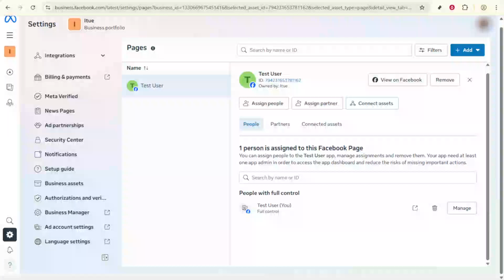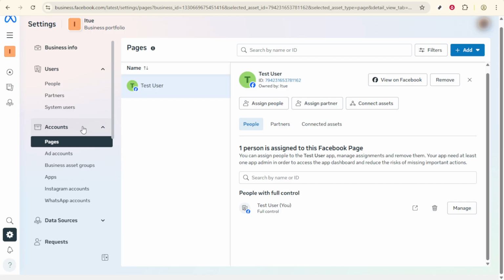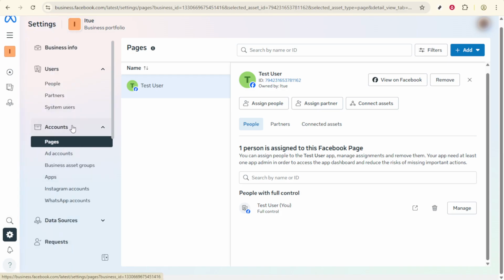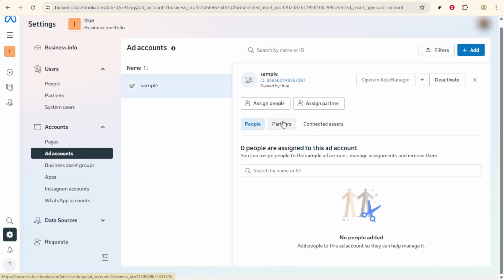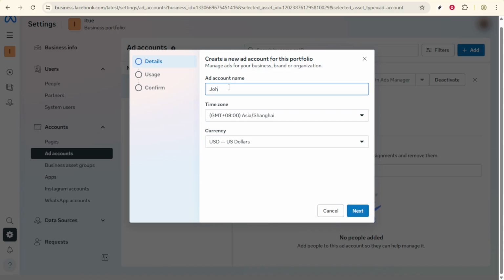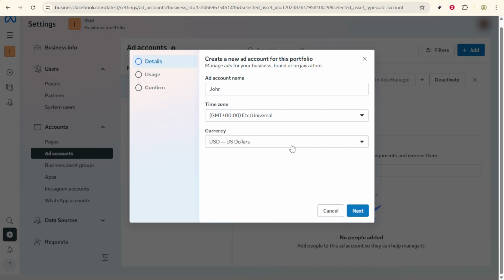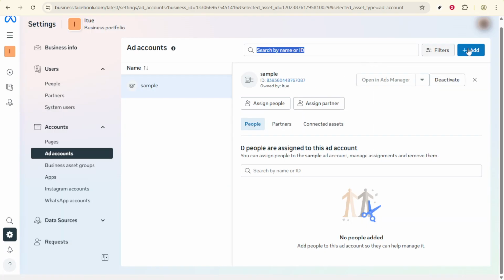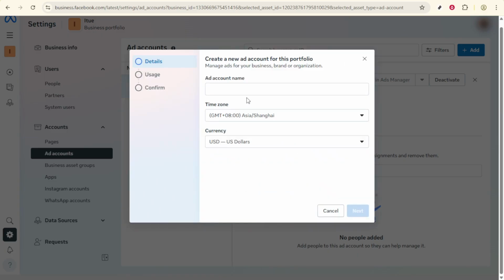How to Add Facebook Ad Account Meta [2025 Guide]